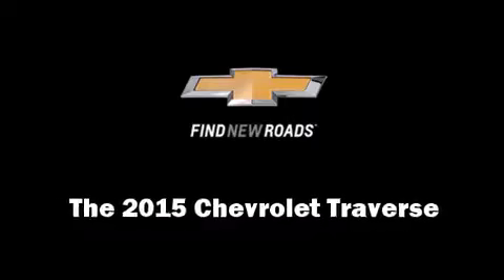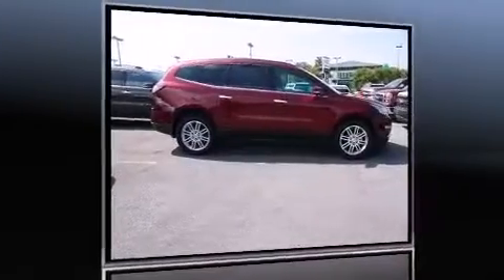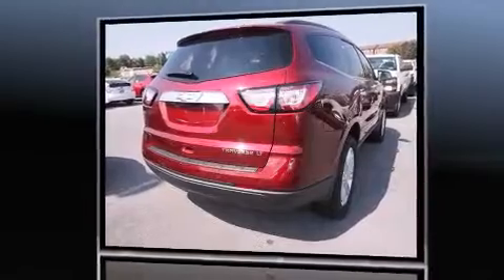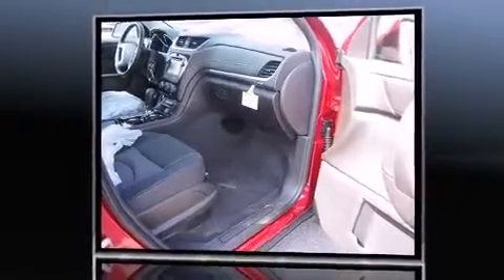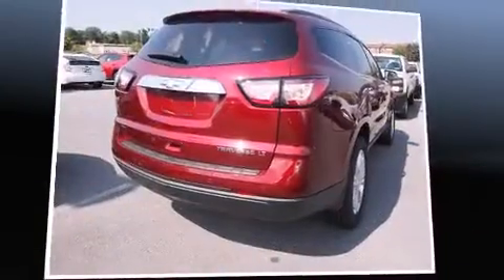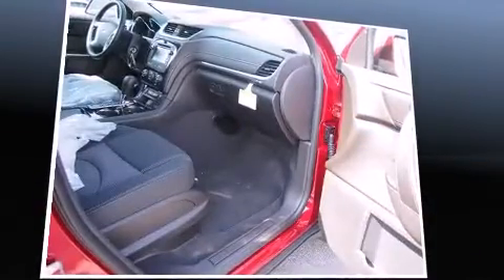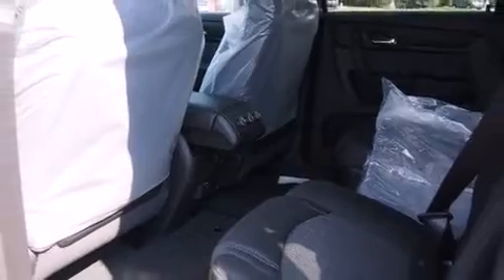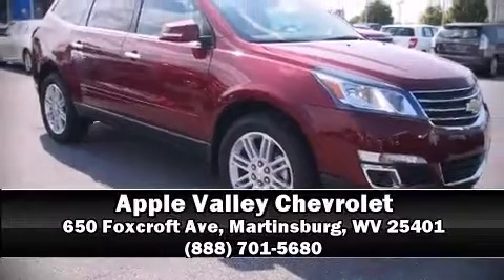2015 Chevrolet Traverse LT in Martinsburg, WV 25401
Take command of the road in the 2015 Chevrolet Traverse. A 3.6 liter V-6 engine pairs with a sophisticated 6 speed automatic transmission, and all wheel drive keeps this model firmly attached to the road surface. All of the premium features expected of a Chevrolet are offered, including: a trip computer, heated seats, tilt steering wheel, power door mirrors and heated door mirrors, cruise control, a roof rack, and 1-touch window functionality. Third row seats expand the maximum passenger capacity to 7. Premium sound drives 6 speakers, providing you and your passengers a sensational audio experience. Chevrolet also prioritized safety and security with features such as: head curtain airbags, front SIDE impact airbags, traction control, brake assist, a security system, onStar, and 4 wheel disc brakes with ABS. Various mechanical systems are monitored by electronic stability control, keeping you on your intended path. Our sales reps are extremely helpful & knowledgeable. They'll work with you to find the right vehicle at a price you can afford. Stop by our dealership or give us a call for more information.